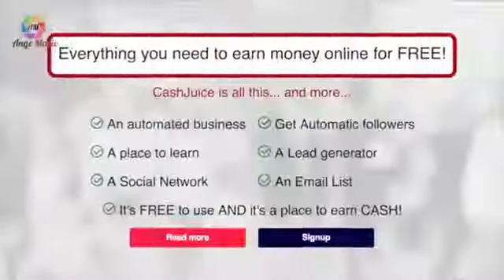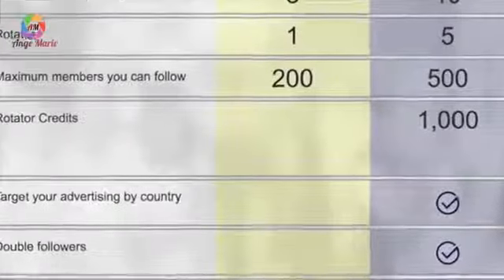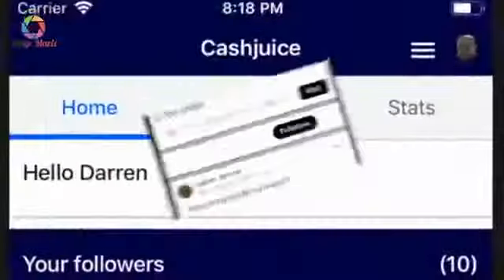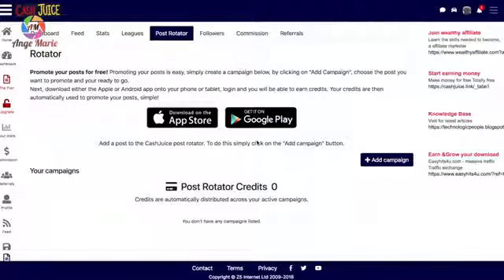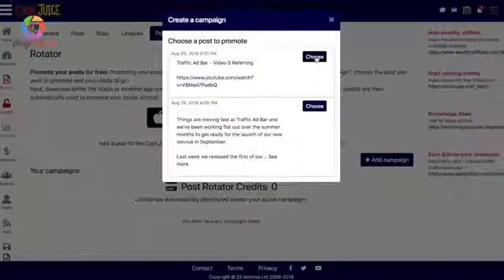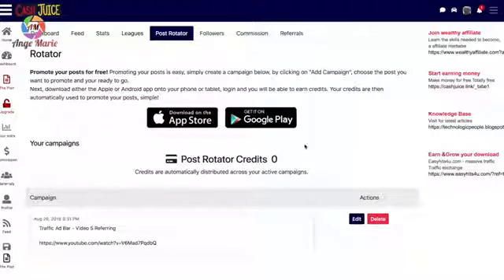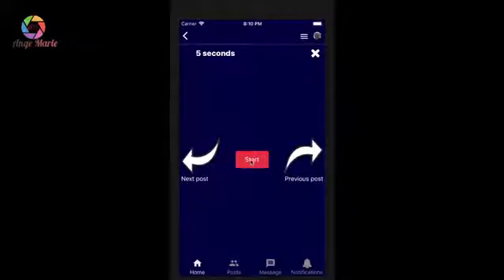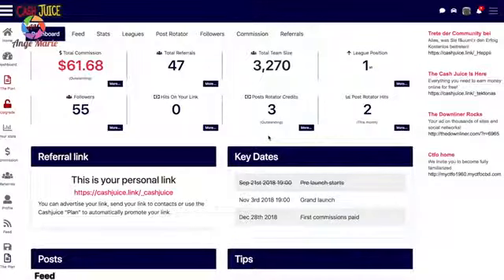Is Cash Juice A Scam? Watch this Cash Juice Review Video & Sign Up Below!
So, What Is Cash Juice? IS Cash Juice A Scam? Watch the Cash Juice Review Video & Sign Up For FREE

So, What Is Cash Juice?
Well, as the name implies, Cash Juice is a platform designed to takes you through each stage of how you can build a brand new business from scratch online. If you already own a business and have some level skills, CashJuice can even help you to move your business the next level by branding yourself online.

But even more than that, CashJuice, is a community of people just like you where you can learn, teach, be a coach, message other people and advertise your business right there inside the platform & get FREE Traffic to your website.  And you can do all of this from the comfort of your own home.

So, yes, Cash Juice more than a social platform. You can make money from there, it is a platform to learn, a wonderful community and you can have all the fun as well..!! :-)